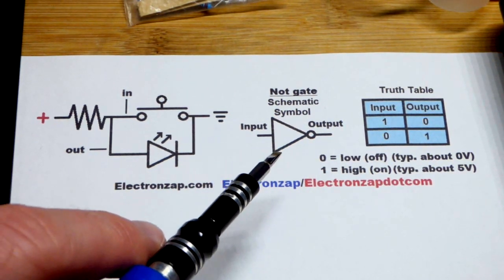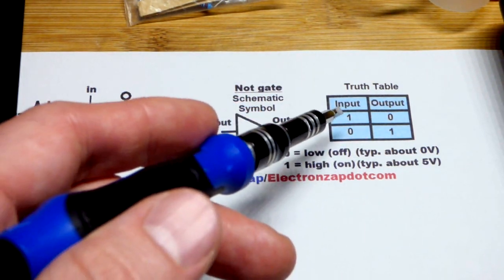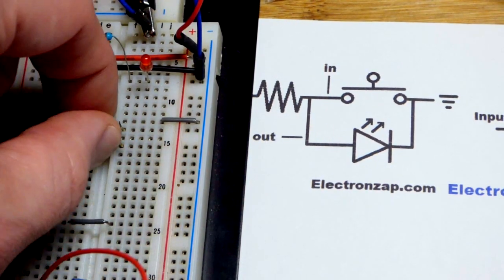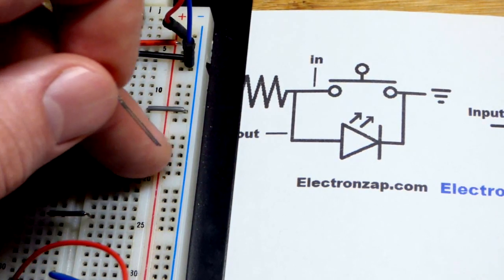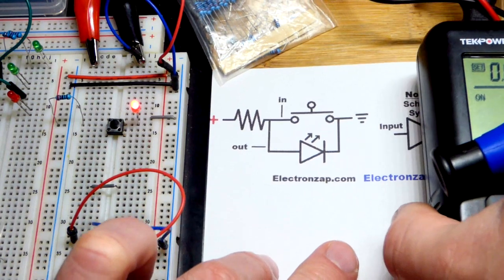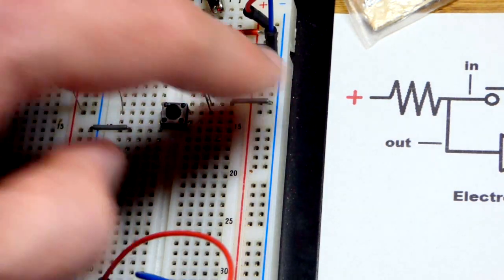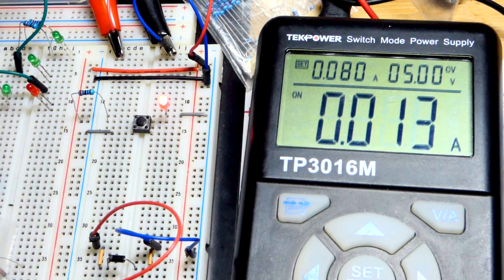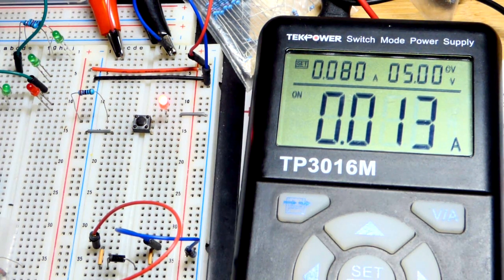Quick push button switch NOT gate demonstration schematic to breadboard electronics build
NOT gates have the basic property that the output is opposite of the input. The 2 states are commonly referred to as on/off, high/low, 5V/0V or 1/0.